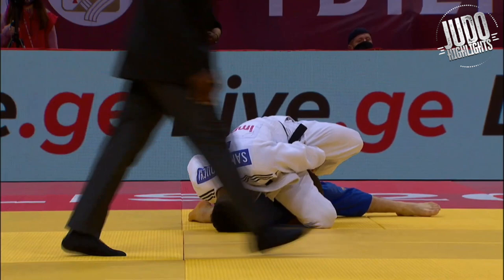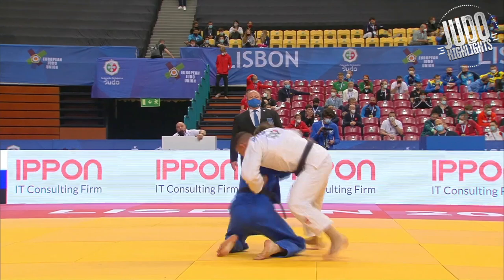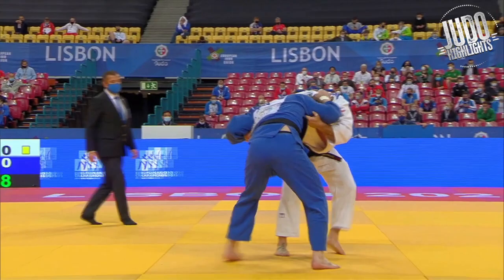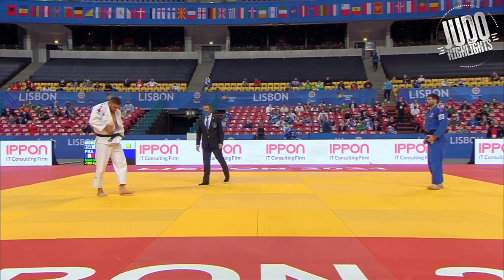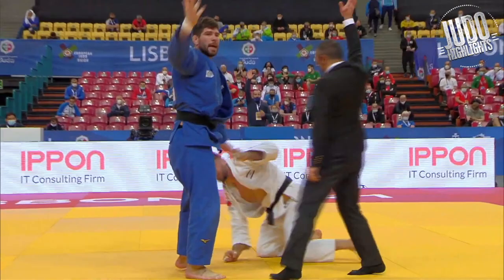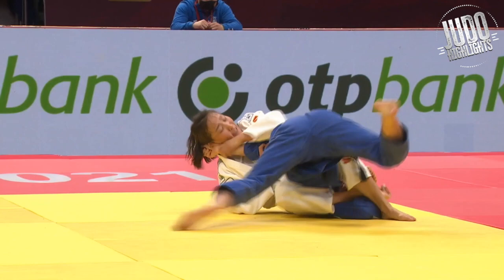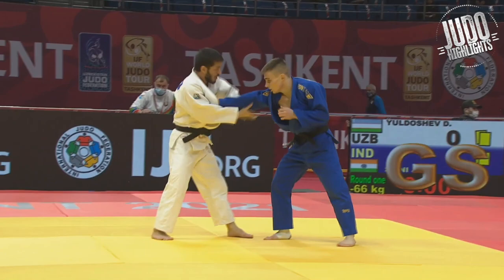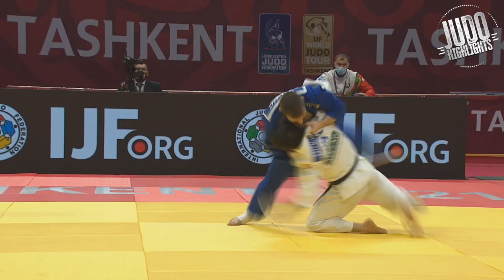Judo 2021 Savage Newaza Ippons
Couple of crazy newaza chokes which left some judoka unconcious and some awesome transitions and armbars. Enjoy!

- Best Ippons.
- Tournament Recaps.